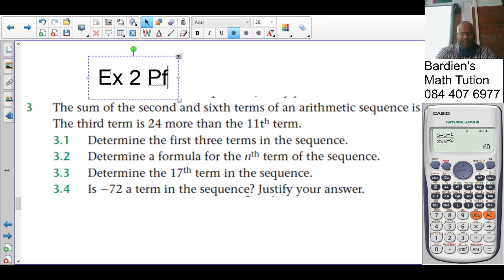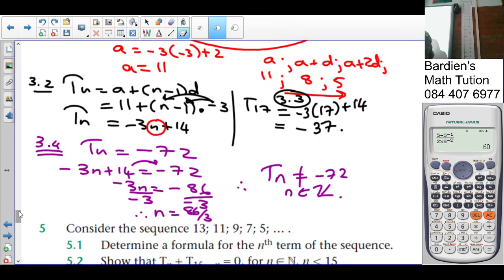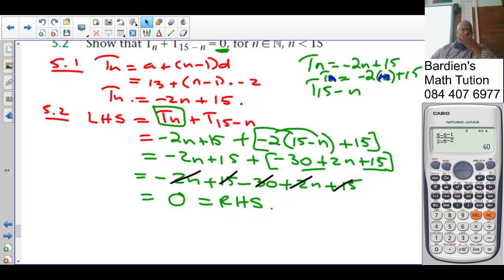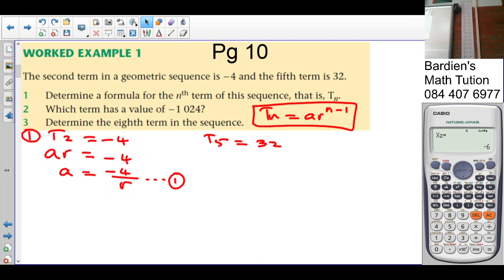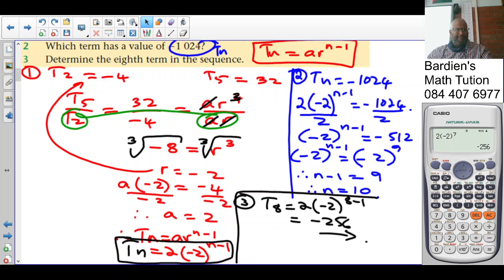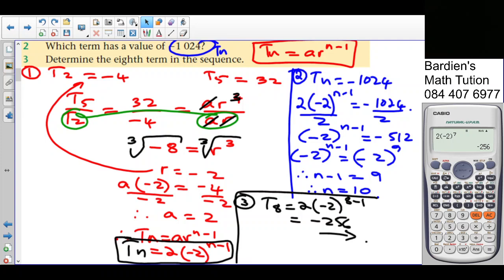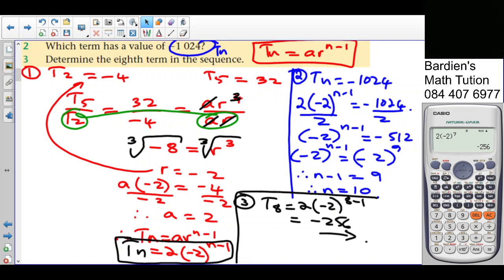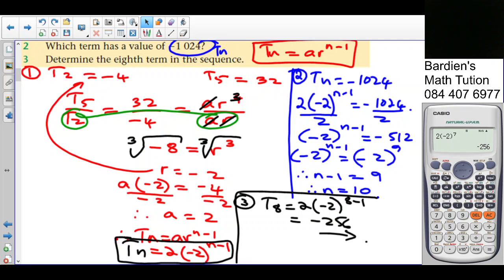Gr 12 Sequence and Series L3 Ex3 Ex4 (Geometric sequences)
Using the general term of geometric formula